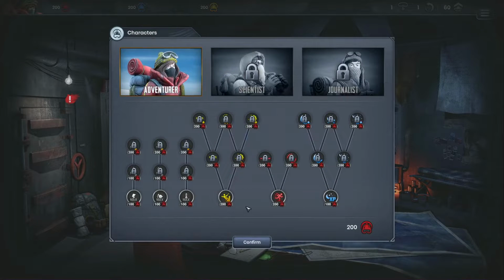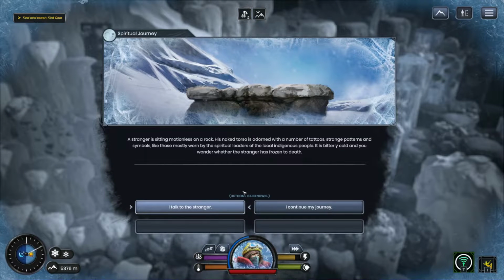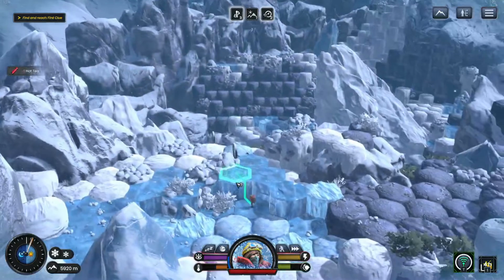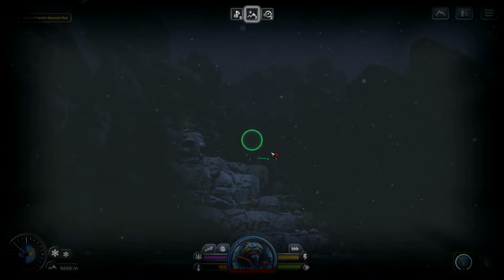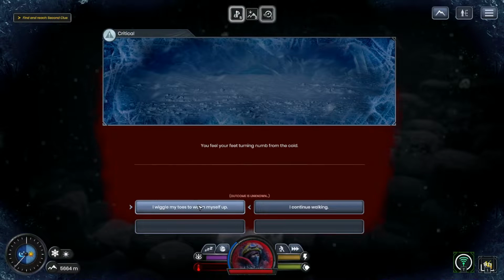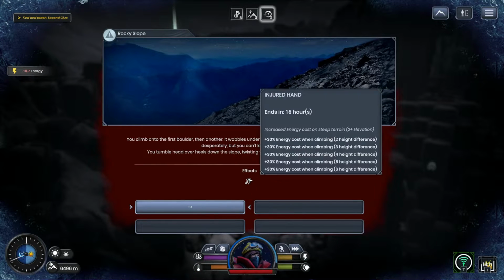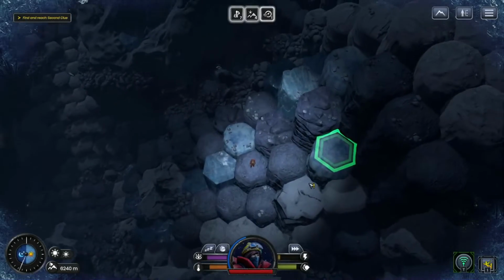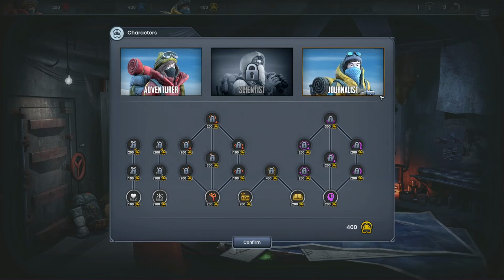Side Quest Gameplay - Insurmountable (Update 2.0)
Insurmountable - the roguelike mountaineering adventure - just received a massive new update today that completely shakes up the meta-game with a bevy of new side missions, changes, as well as a mysterious new storyline to unravel!